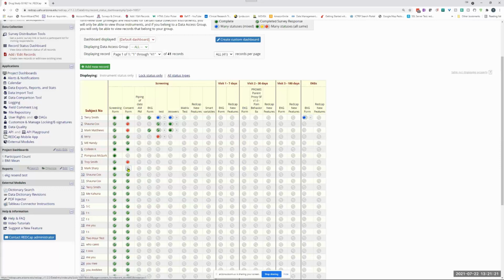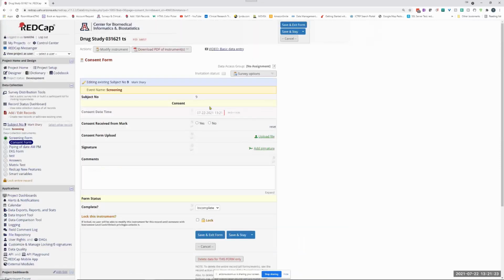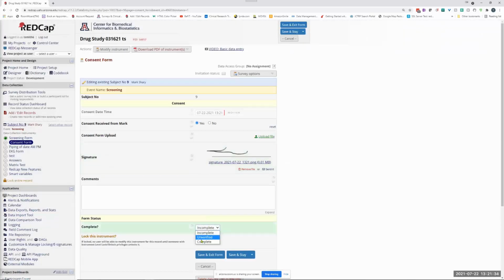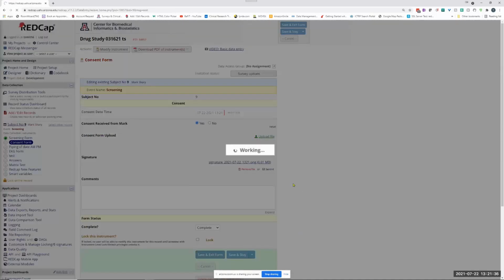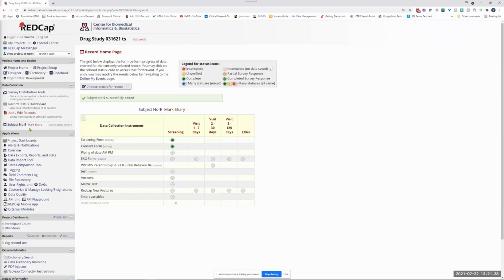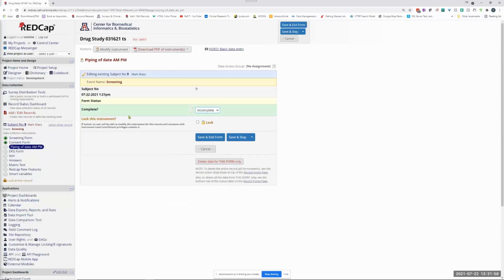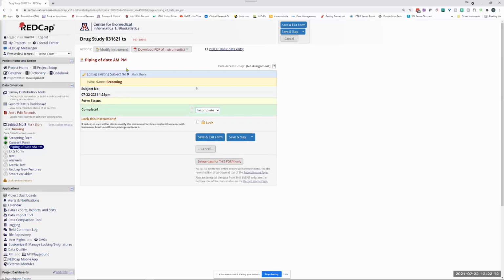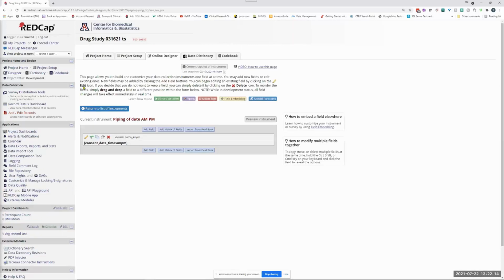Piping Date/Time with AM/PM